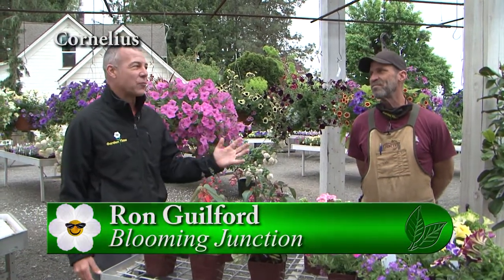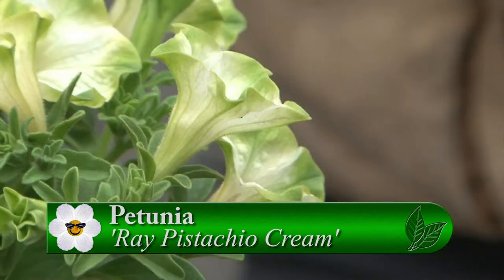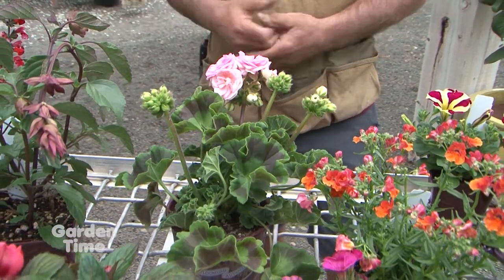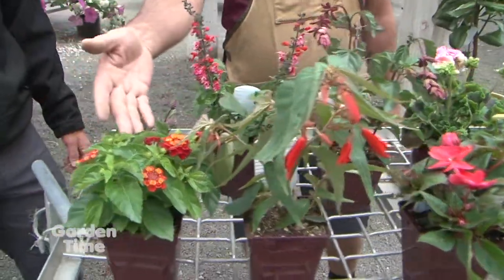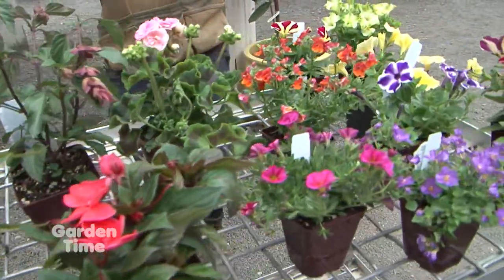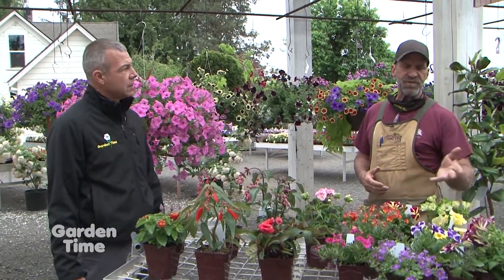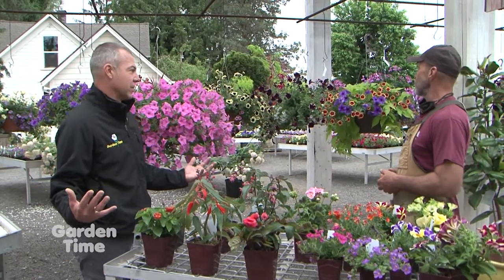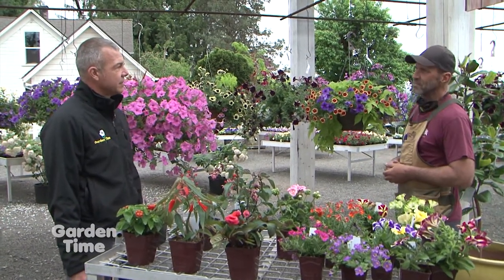Blooming Junction Annuals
We stop by Blooming Junction to see how you can use annuals to fill in those bare spots in your garden and hanging baskets.